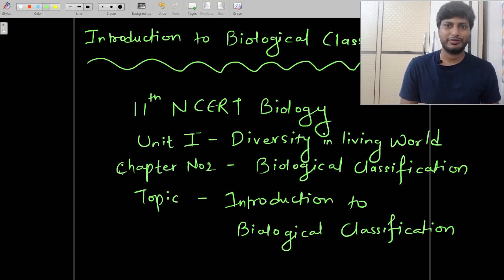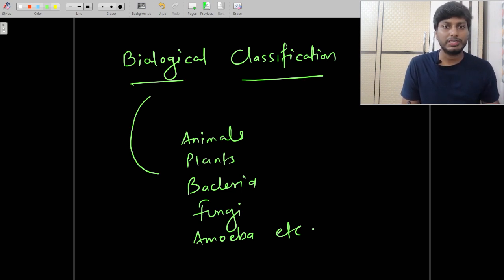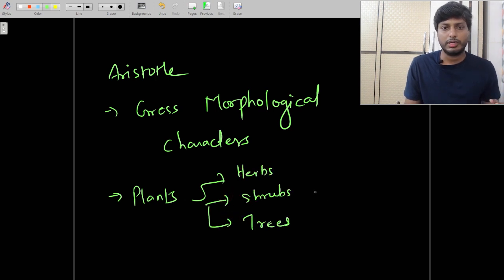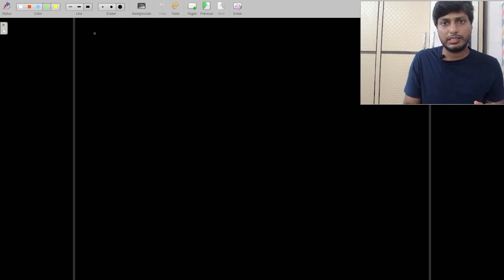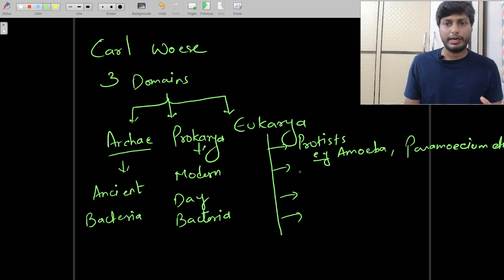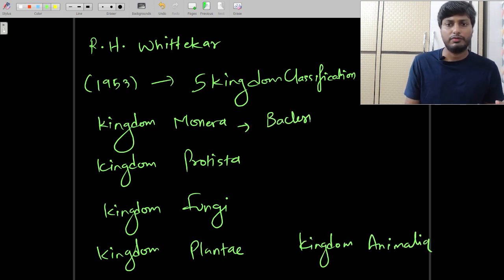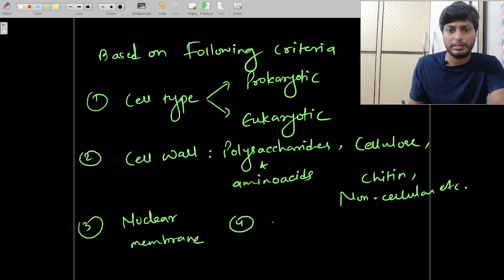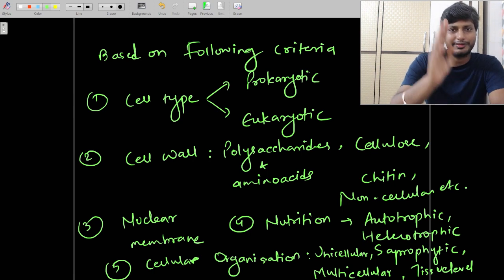what is biological classification?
Hello Friends,
 In this video you can get the explanation to the basic introduction on classification of different organisms based on different criteria used by different scientists . Some of the classifications which were made were by Aristotle, Carolus linneus , Carl woese and R.H. Whittekar.
In this video you can get detailed explanation what the above classifications were and how ere they made.
 I hope the video is useful for all the students who are preparing for exams and also for all the viewers who wish to gain  the knowledge.

Also I have used Wondershare Filmora 12 software for editing this video !